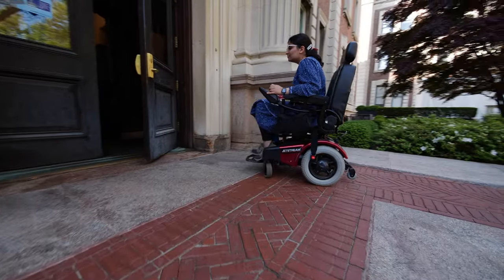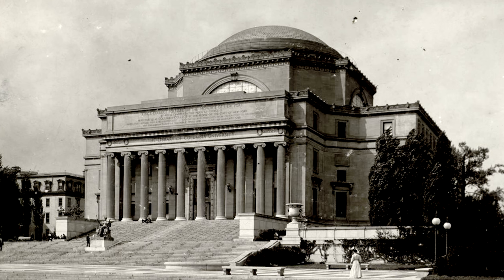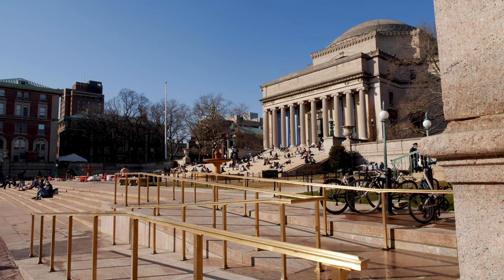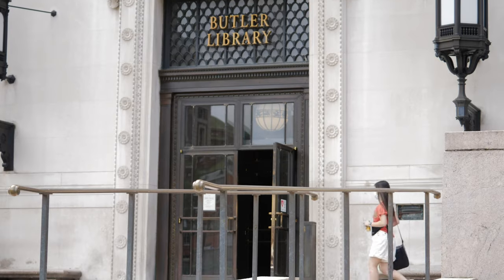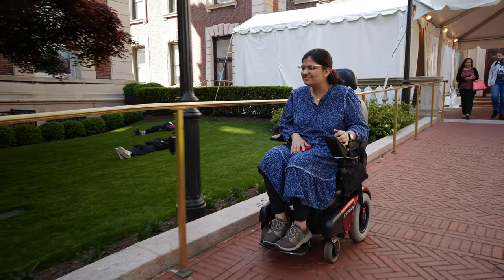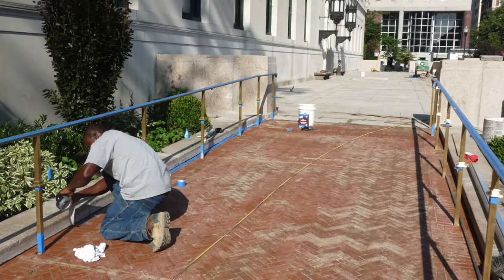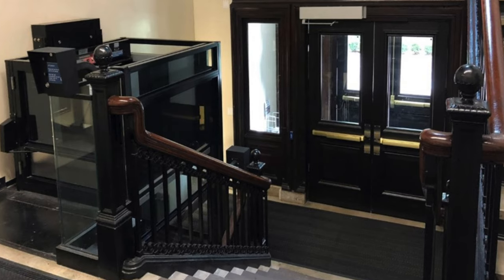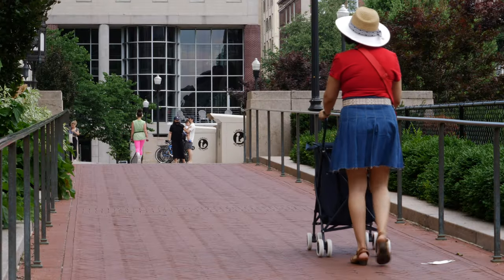Ramping Up Wheelchair Access on Columbia University’s Campus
Columbia University has made it a mission to improve the accessibility of its campus to the fullest extent possible while maintaining the integrity of Columbia’s historic architecture. In this video, we hear students, faculty, and administrators discuss Columbia’s progress and challenges in making the university fully accessible.